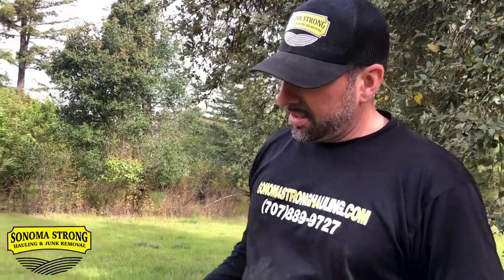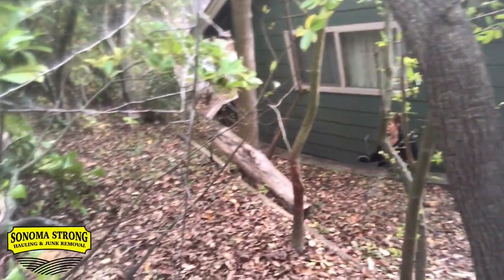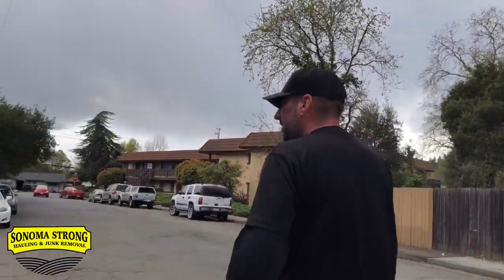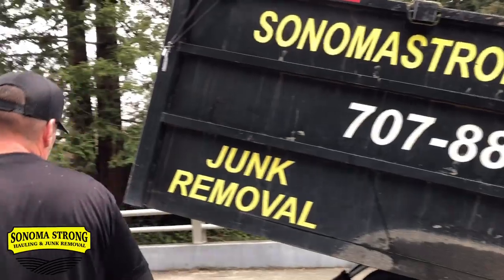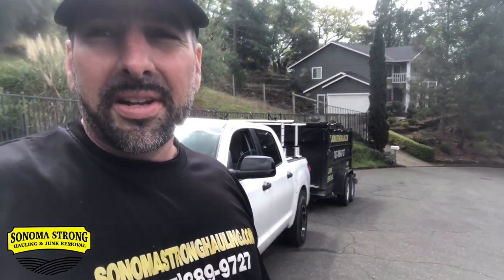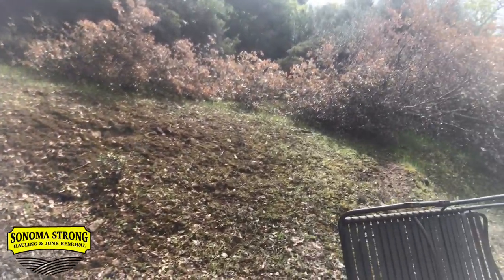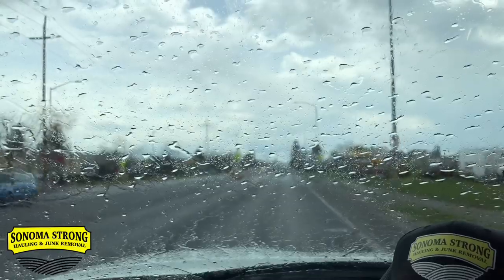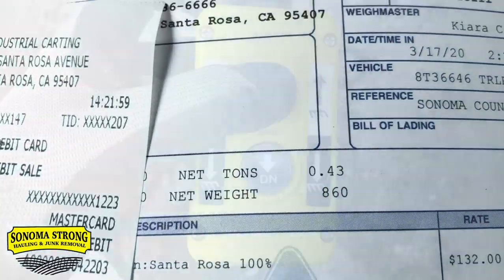How To Cut Trees With a Dewalt Chainsaw Saw & Pulling a Trailer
Learn How to become successful in life, make more money, be motivated and become inspired to live your best life...
will help you change your life. As you watch this channel you will find inspiration and motivation to start your own business. You will watch this couple begin their business"Sonoma Strong Hauling" from the ground up You will be given tips to get you through the first few years of being self employed. Matt & JoJo will show you howtostartyourownbusiness howtogetrich howtoworkforyourself howtogetoutofdebt, howtobeyourownboss howtostaymotivated. You will be given information that will help guide you through the junk removal business or any business you choose to start.
Learn how to start a business with little to no money.
Watch this couple and stay up to date on their daily Junk Removal adventures and be inspired to set goals, live a happy life and reach heights you didn't know you could achieve. Anything is possible if you believe in yourself, work hard and NEVER give up.

If you want to quit your 9-5 and become your own boss, we encourage you to watch

we try to respond to everyone.